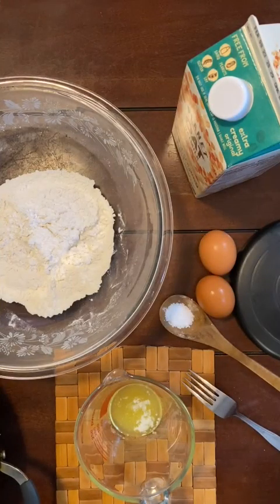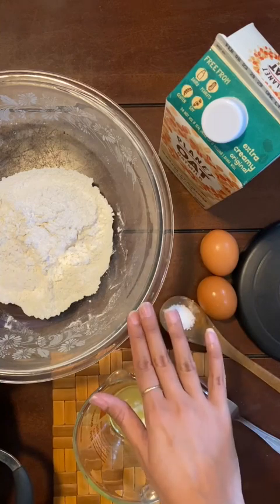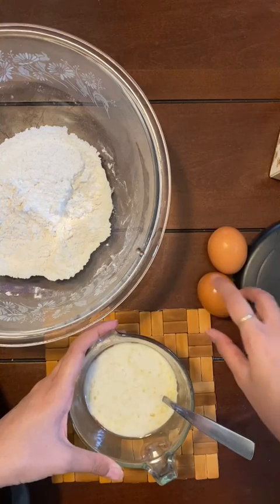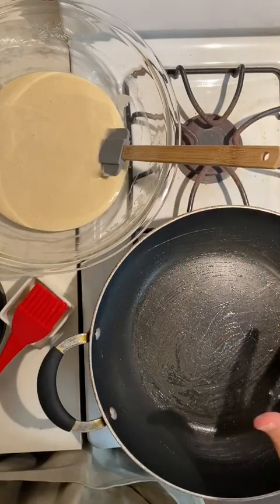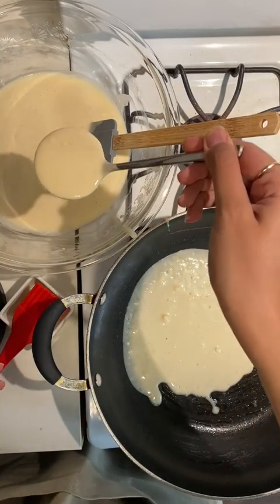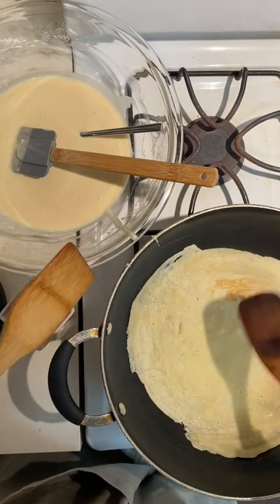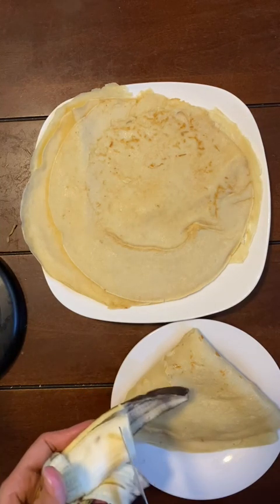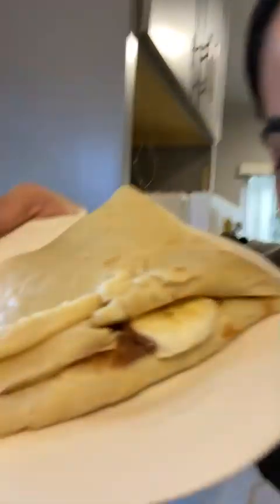From CoachArt's Baking Club to your kitchen, here's a step-by-step crepe recipe!